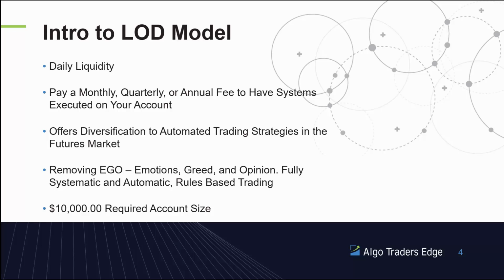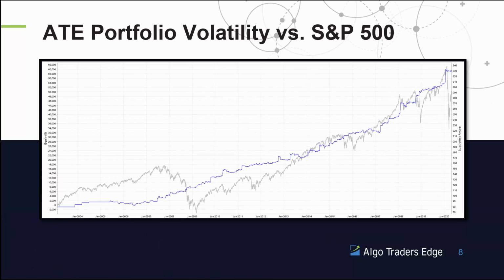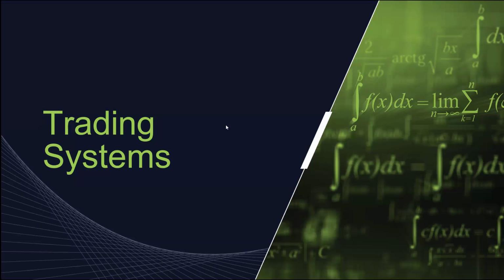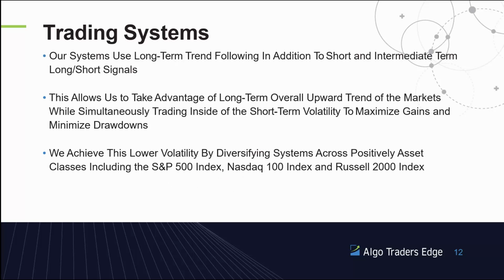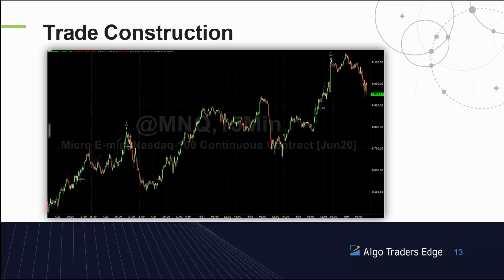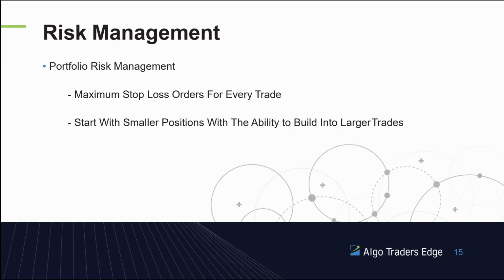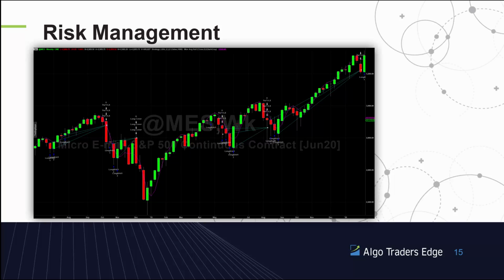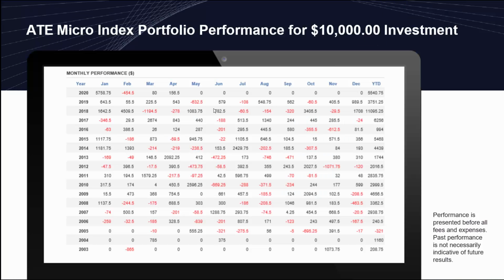Intro to ATE Micro Index Portfolio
This video gives a little more information about the ATE Micro-Index Portfolio.

This presentation does not constitute an offer or solicitation of an offer for the purchase or sale of any securities. There is substantial risk involved in trading the markets.